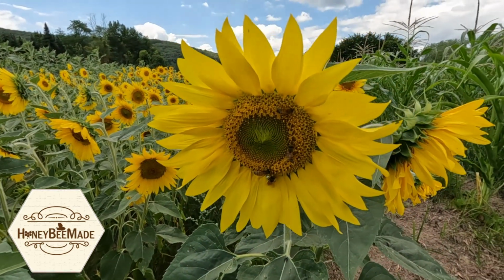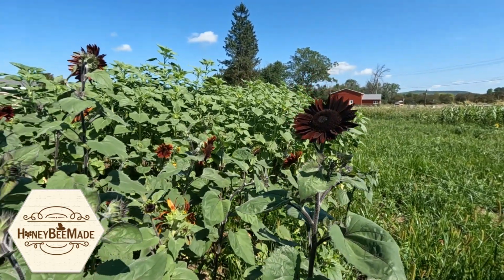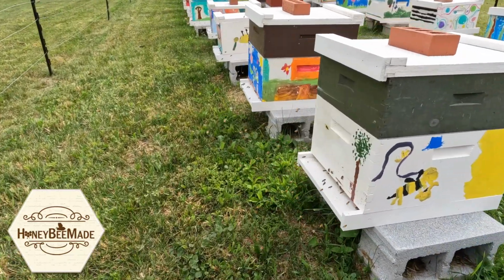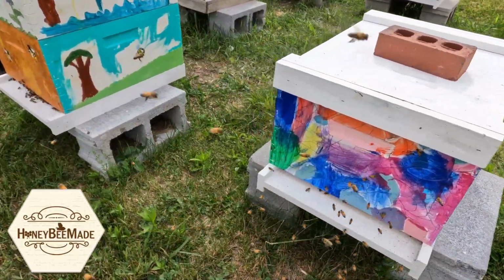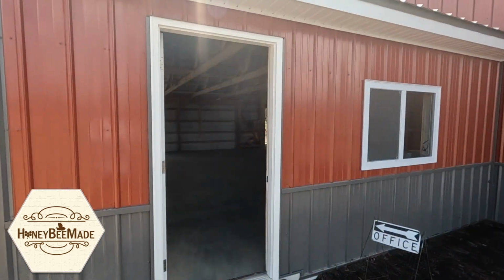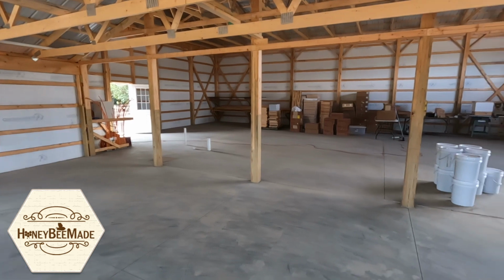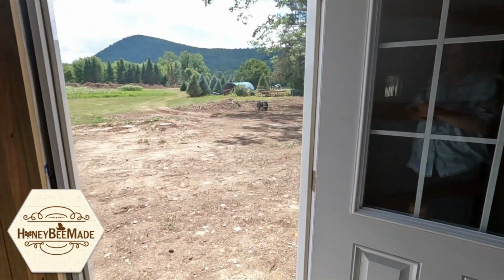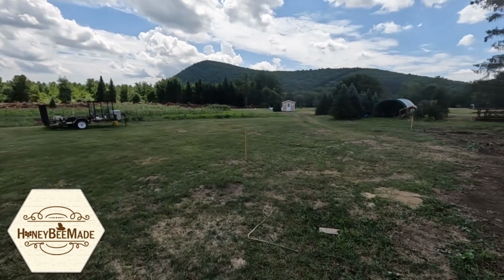HoneyBeeMade - Community, Customer, Club Member Update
HoneyBeeMade LLC - 2981 Route 352 - Big Flats, NY
Local Honey, Pure Honey, Honey HoneyBeeMade Elmira, NY
Signup today for Personalized and Hands on Beekeeping Lessons for Summer of 2022

Horseheads, NY - Big Flats, NY - Corning, NY